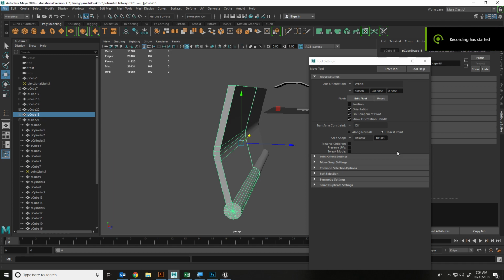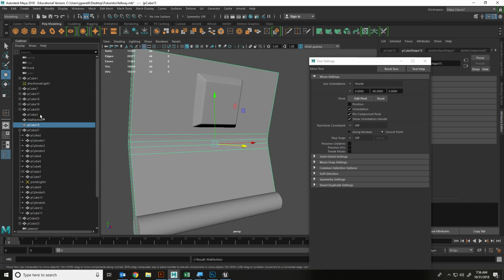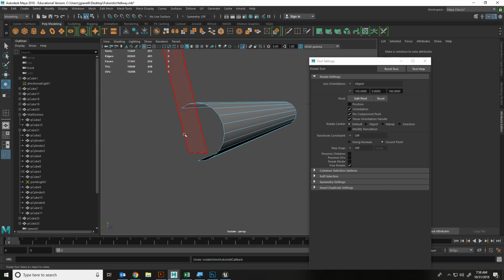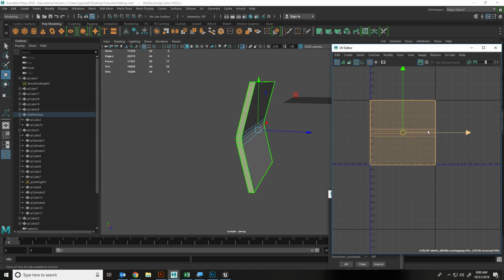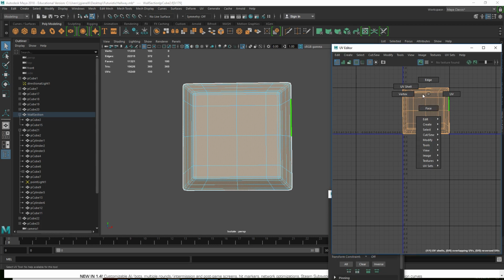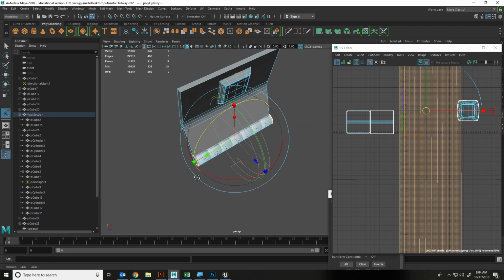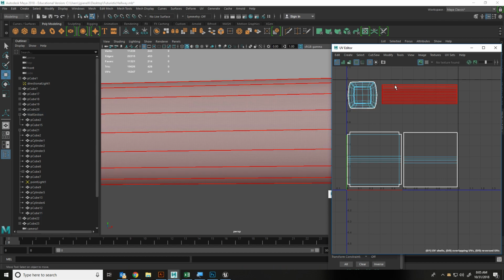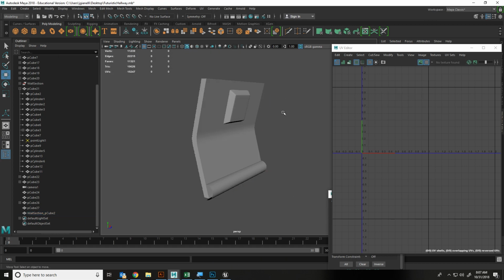Autodesk Maya - Modular Sci-Fi Hallway 08: UV Mapping the Wall